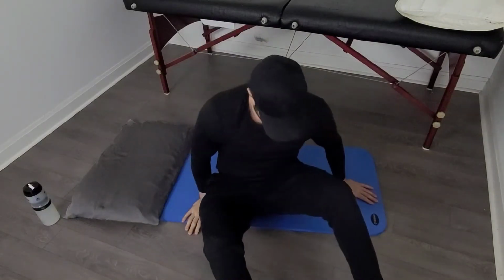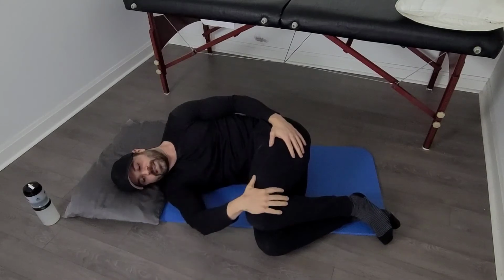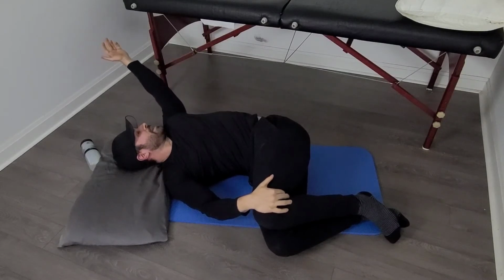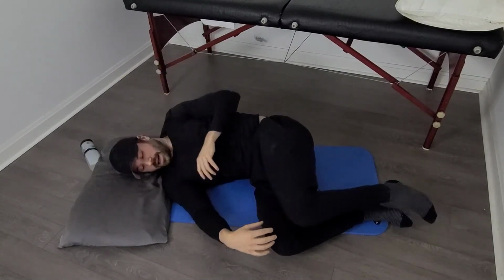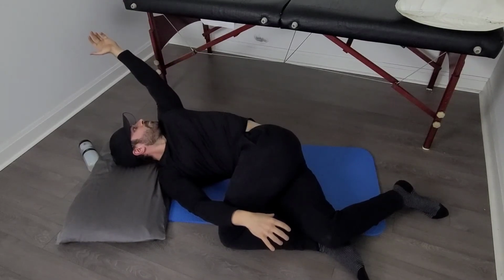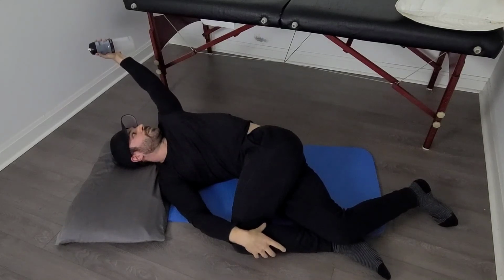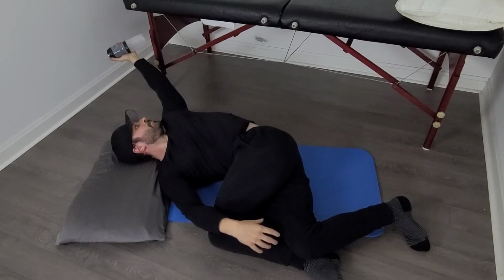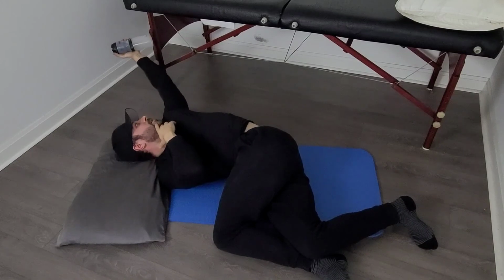Pec Minor Stretch for the Office Worker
Pec Minor Stretch for the Office Worker. If you're a computer or office worker, stuck with poor posture or forward head posture, this strategy is for you. This is my most commonly prescribed home stretch. Effective for dealing with neck pain, upper back pain, lower back pain, numbess or tingling in the arms/hands, headaches and shoulder pain. Start with progression one and work your way up to progression 3 is it feels right. This stretches works especially well with the Pec minor lacrosse ball release technique in my previous upload. Combine them and enjoy the relief. If any pain arises from this positions, consult you Physiotherapist.